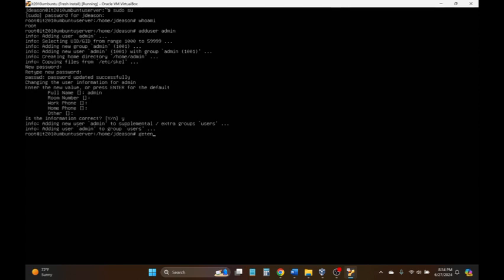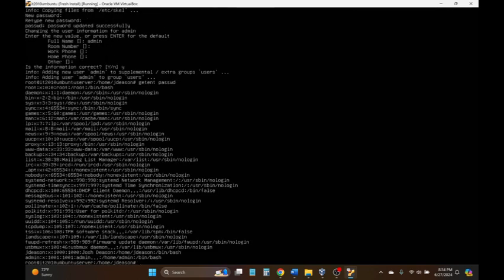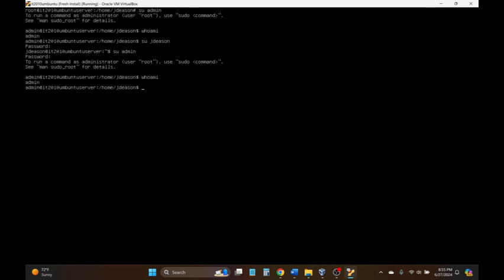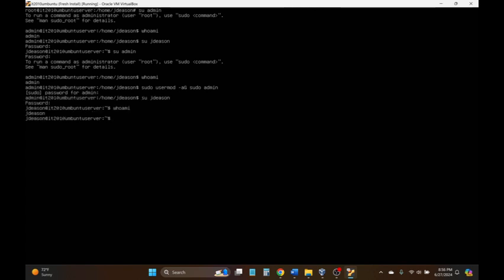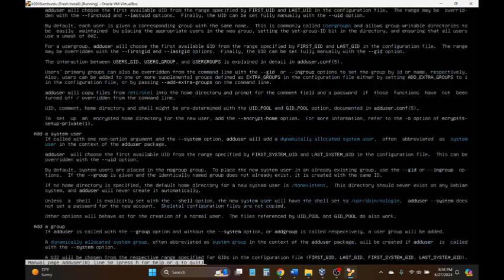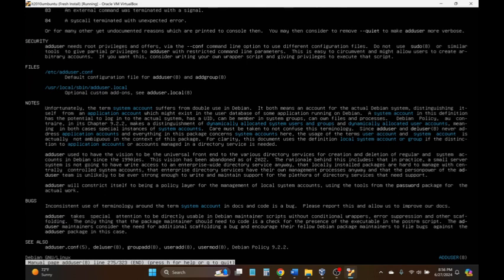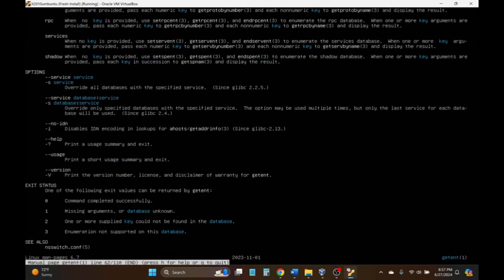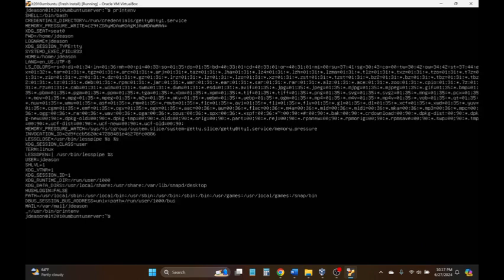2 4 Explore the Ubuntu Environment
2 4 Explore the Ubuntu Environment